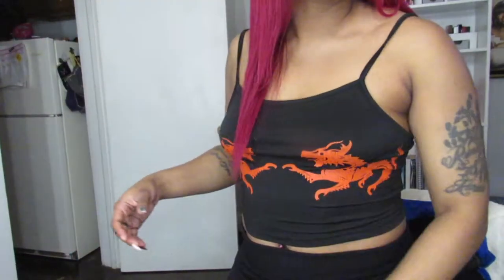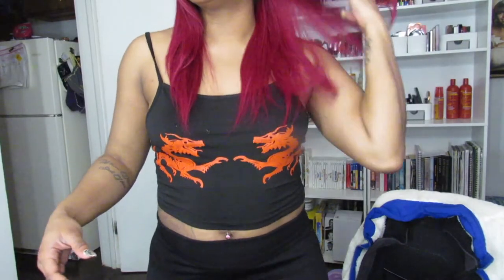unice burgundy lace part wig + climaxhaircare tryout 🥰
wig details ⬇️⬇️⬇️

Unice Hair Burgundy Wig Lace Wig Hand Tied Lace Part Wig Pre Plucked Naturally Looking Colored Human Hair

Upgrade Lace Part / 150% & Free Gifts / 14

$99.88